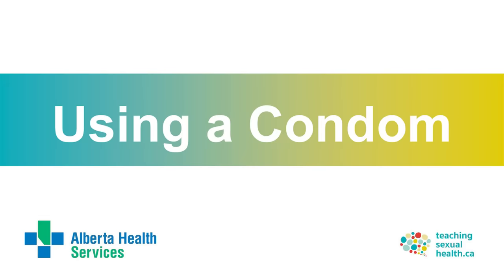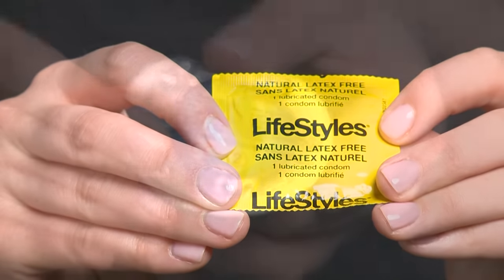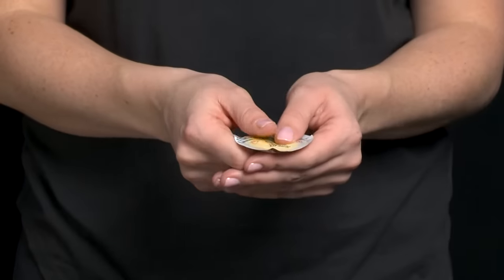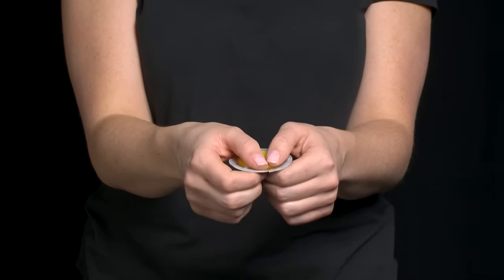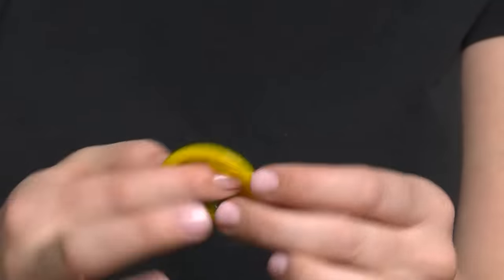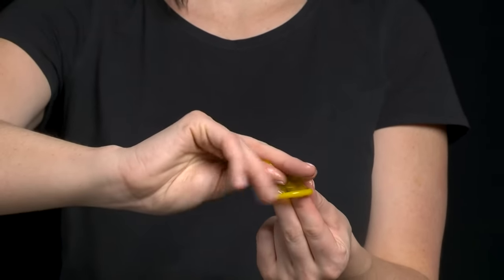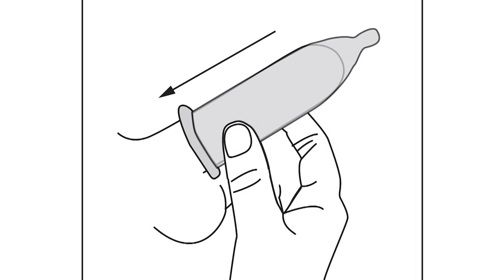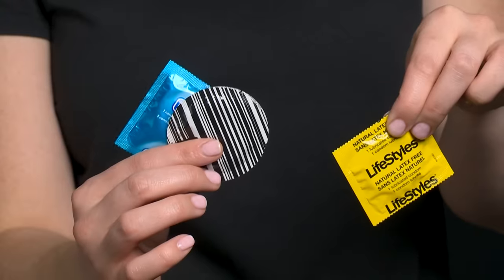Using a Condom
This video demonstration is designed to assist teachers who would like to show a condom  demonstration to their students.